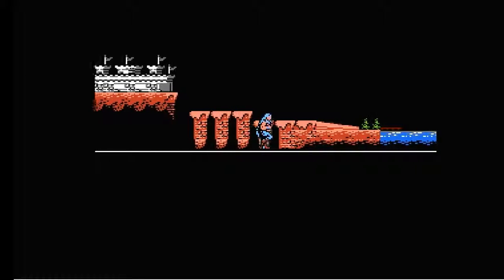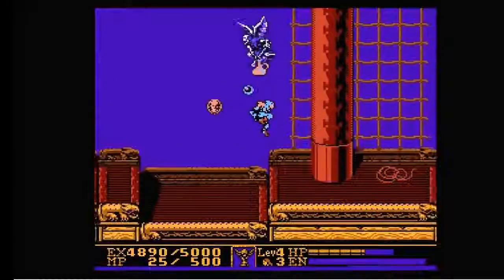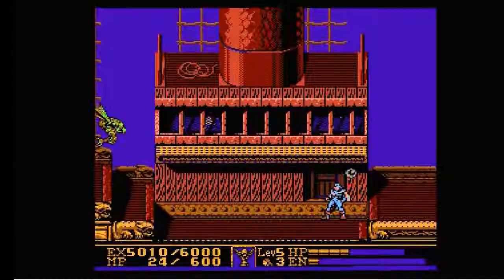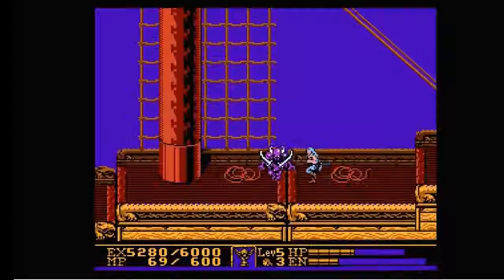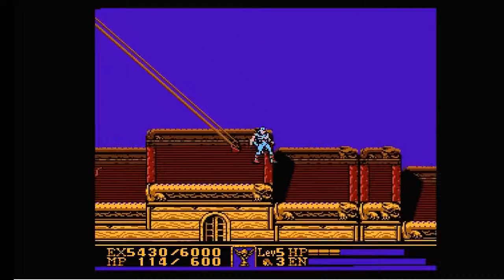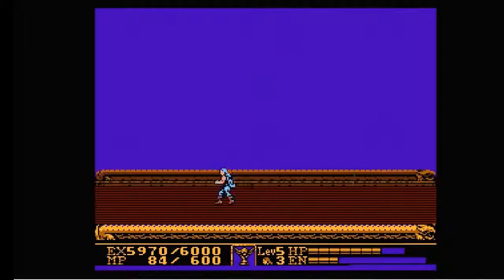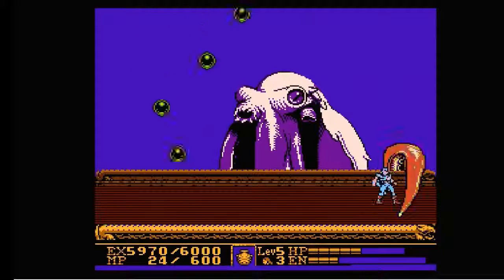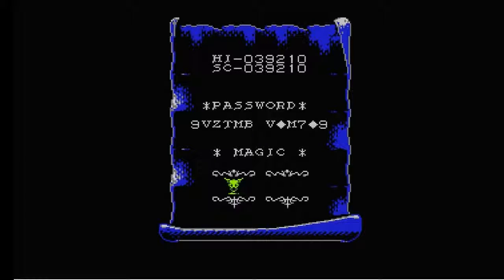Let's Play Kickmaster on the NES - Episode 5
Hello again and welcome to episode 5 of Let's Play Kickmaster. This time I come clean over 2 greivous lies as we set sail aboard The Ship of Strife.
Thrills and spills abound as Thonolan levels up twice, fights that same mini boss for a third time and makes Perseus from Clash of the Titans look like an amateur.